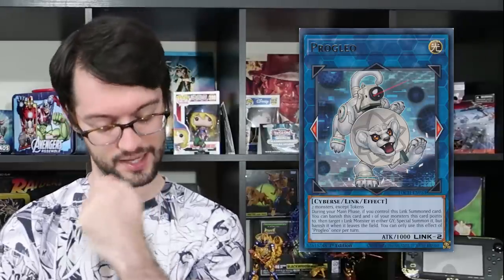Top 10 Worst Cards in Toon Chaos